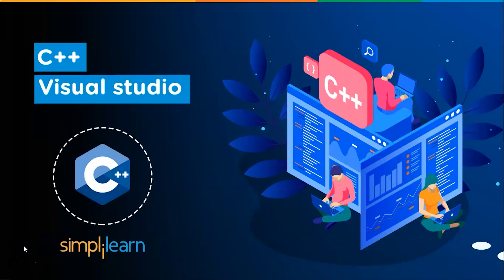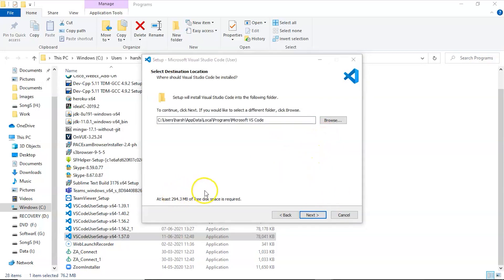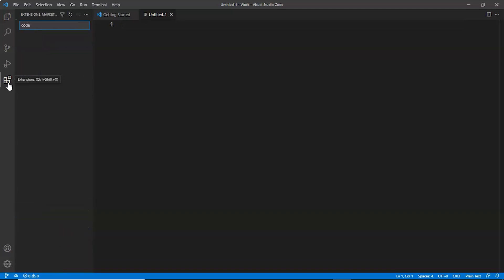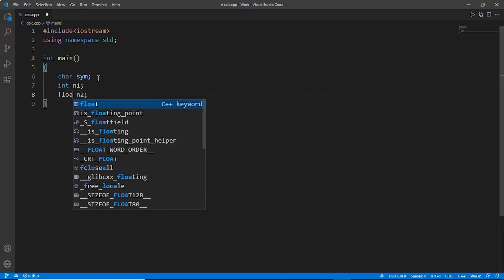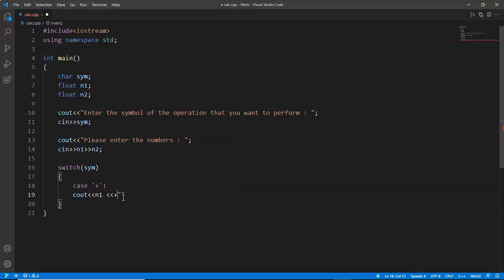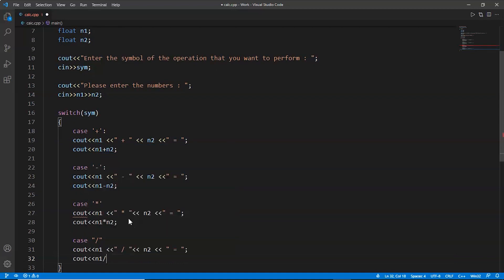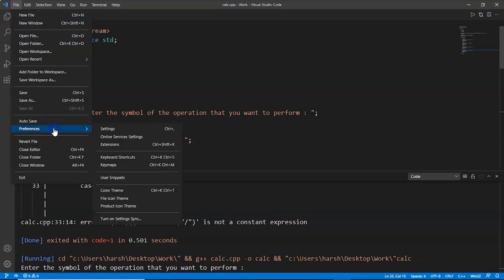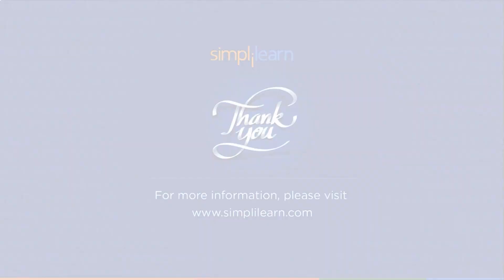C++ Visual Studio Tutorial For Beginners | C++ Visual Studio Code Tutorial 2026 | Simplilearn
In this C++ Visual Studio Tutorial for beginners, you are going to learn about the basics of visual studio code editor and how to write programs in it. You will understand how to download and install Microsoft visual studio on your PC and configure visual studio to write C++ programs. We will also look at how to create a calculator program using this IDE.

Following are the topics covered in this C++ Visual Studio Tutorial for beginners:

00:00 Download Microsoft Visual Studio on Windows
02:26 Steps to install Visual Studio
04:22 Getting started with VS code editor
06:36 Calculator application in C++

✅What is C++ Visual Studio Code?
Visual Studio is an Integrated development environment from Microsoft, which is used for developing computer programs, web apps, etc. It includes compilers, code completion tools and many more tools which help in software development.

✅C++ Career Prospects:
With just C++ programming expertise, you will have excellent job opportunities, salaries, and career prospects. However, for a career based on programming languages such as Java and Python (which are in more demand than C++) or for careers based on front-end, back-end, and full-stack development, you will go a lot further with C++ expertise. Furthermore, in development domains such as software testing, you are expected to know C++.

✅ Skills Covered
- Agile
- Git
- SQL
- Core Java
- Spring
- Spring Boot
- HTML and CSS
- AWS
- Docker
- Jenkins
- JavaScript
- ReactJS
- Cucumber
- Maven JSP
- JDBC
- MongoDB
- JUnit